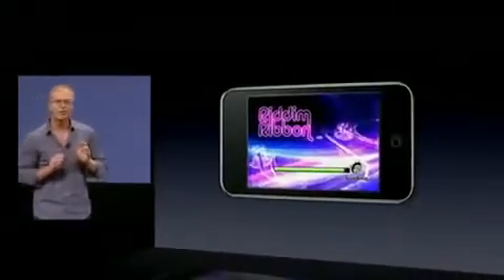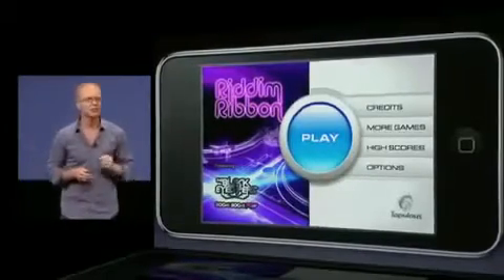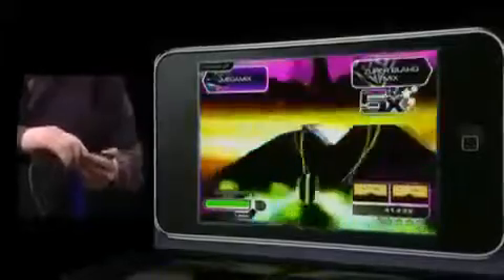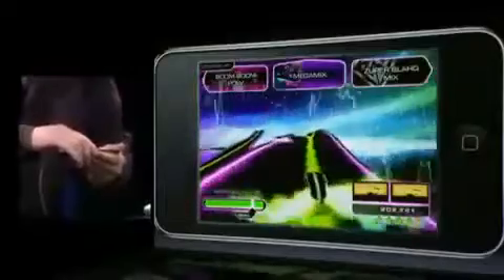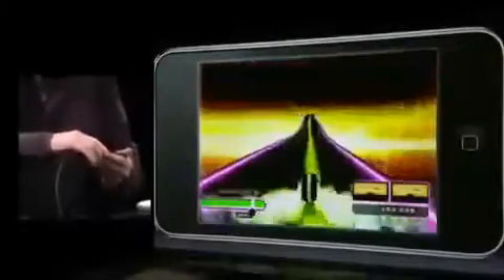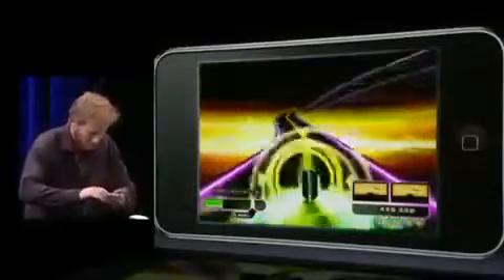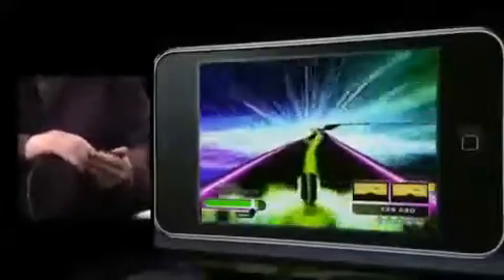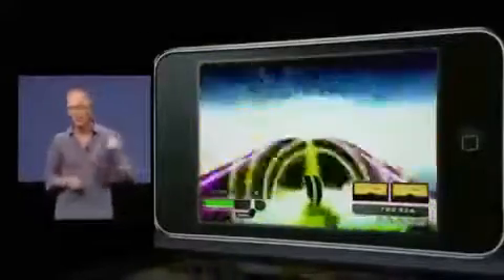Riddim Ribbon app